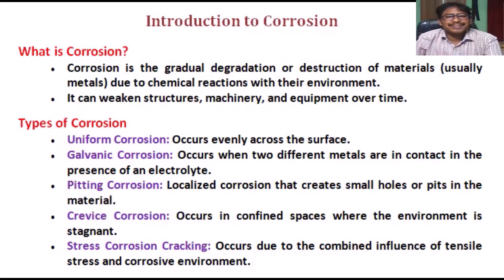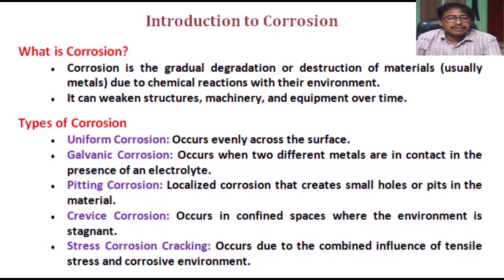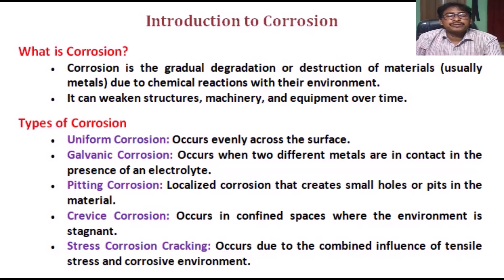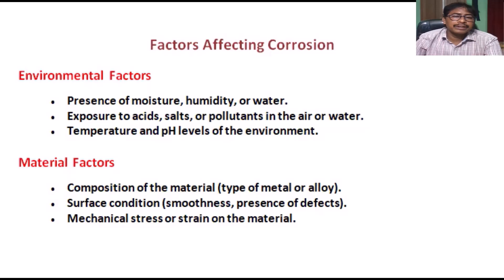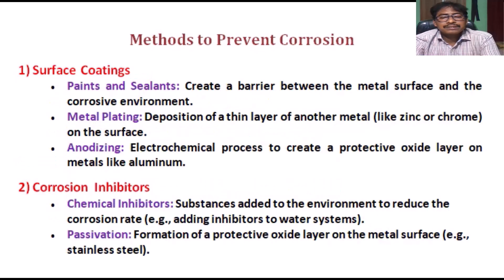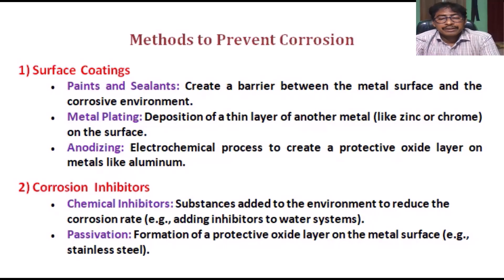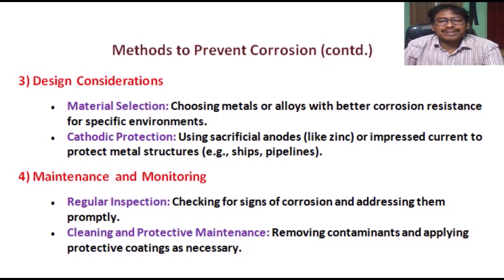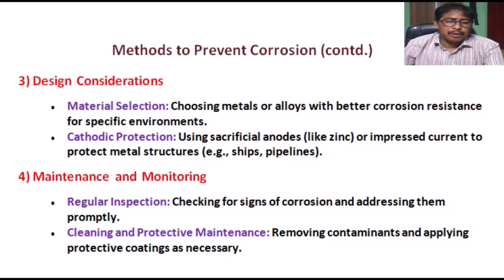What is Corrosion ? | Types & affecting factors of Corrosion | Method to Prevent Corrosion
In this tutorial students can learn  “What is Corrosion ? | Types & affecting factors of Corrosion | Method to Prevent Corrosion”

what is corrosion,
corrosion,
what is corrosion class 10,
what is corrosion definition,
corrosion of metals,
types of corrosion,
galvanic corrosion,
what is uniform corrosion,
what is pitting corrosion,
what is corrosion of metals,
what is corrosion and its type,
what is corrosion in chemistry,
what is corrosion engineering,
what is corrosion and rancidity,
what is corrosion under insulation,
corrosion definition,
corrosion class 12,
corrosion class 10